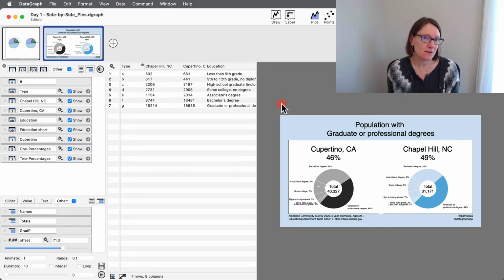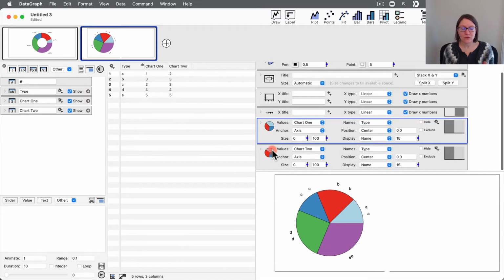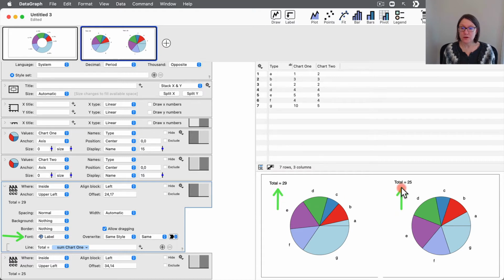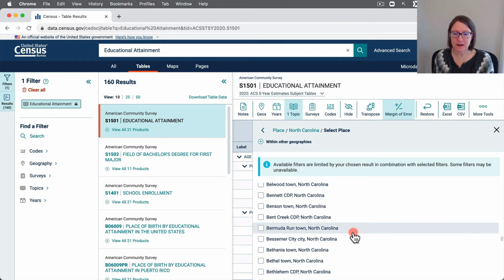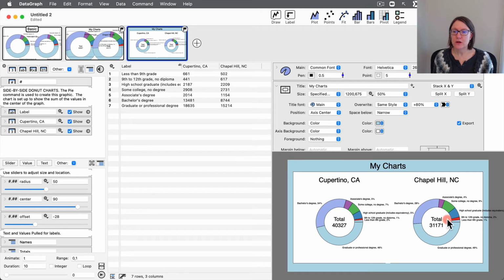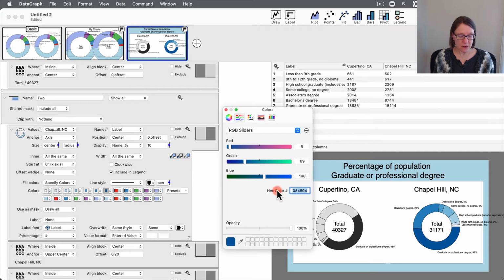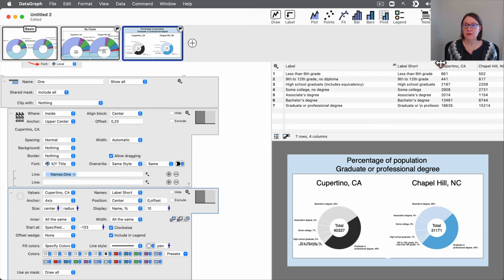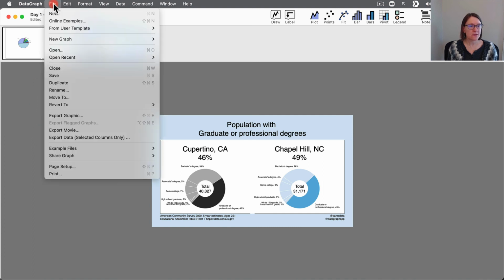DataGraph 5 Demo: Donut Charts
Side-By-Side Donut Charts. Learn how to create & format side by side charts. Shows how to quickly create using the example template. This example was developed for the 30DayChartChallenge Day1.
0:00 Introduction
3:48 Pie Command from Scratch
13:42 Example File
17:01 Getting Data from the Census
20:20 Format Graph
22:58 Fonts & Colors
30:48 More on Labels & Remaining Formatting

Hosted by: Pamela Schultz, Ph.D.